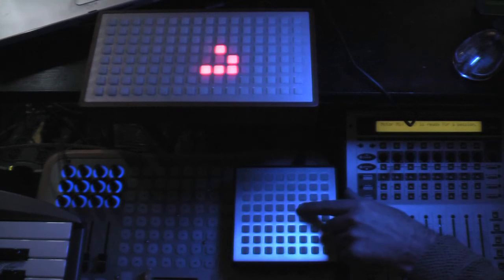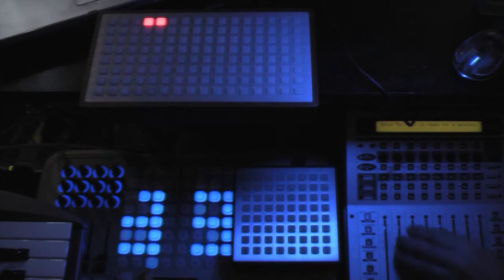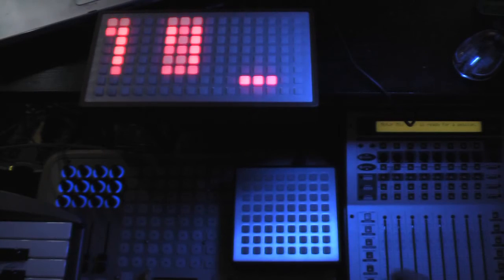fireflash: a spanning router for the monome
This is a simple demonstration of fireflash, an open-source "reference implementation" of a multi-device, multi-application environment for the monome.